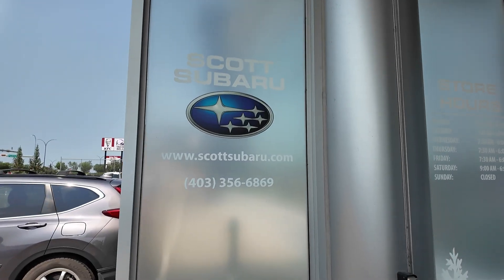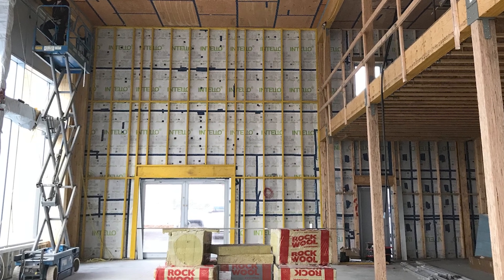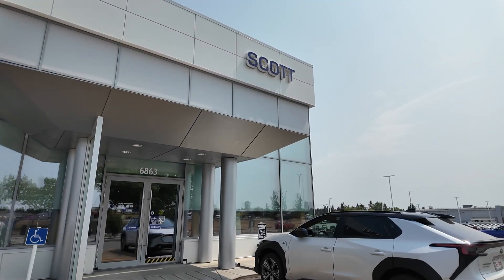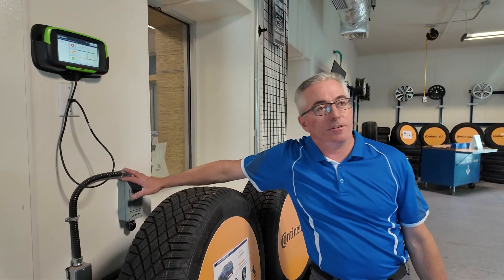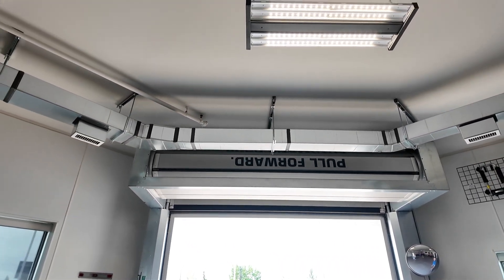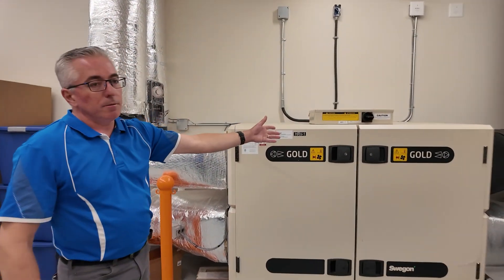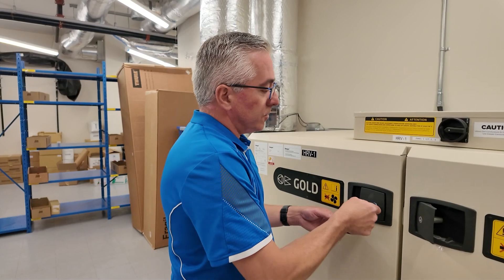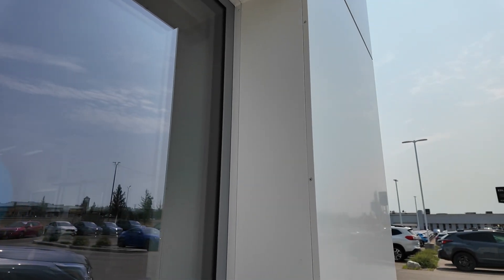"Passive House" Doesn’t Have To Mean “House” - The World's First Passive House Car Dealership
Ryan Diachok, dealership CAO, was kind enough to take the 475.Supply Team on this extensive tour of Scott Subaru: the world's first Passive House certified car dealership, located in Red Deer, Alberta Canada. We're very happy to see their informative wall assembly mock-up is a permanent fixture of the showroom floor, kept onsite to show off the high-performance details, including INTELLO PLUS interior smart vapor retarder taped with airtight TESCON VANA tape. Stick around to see one of the highest-performance garage doors you've ever seen... yes, even the auto shop is Passive House here!

For more information on how they accomplished this project, and how you can too, get in touch

Thank you to Peter Bowring @PRMEABL for the skilled editing.